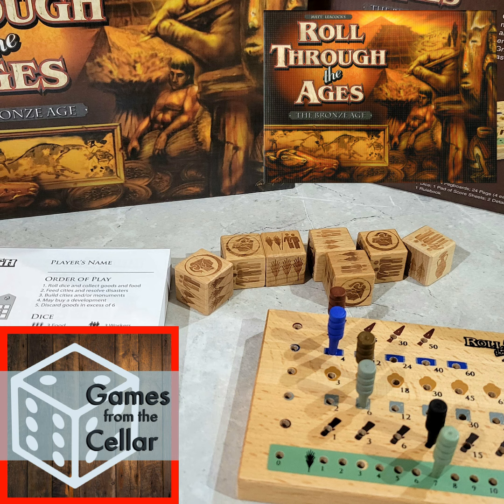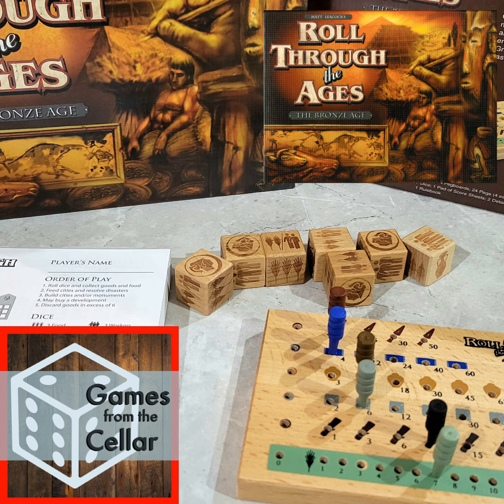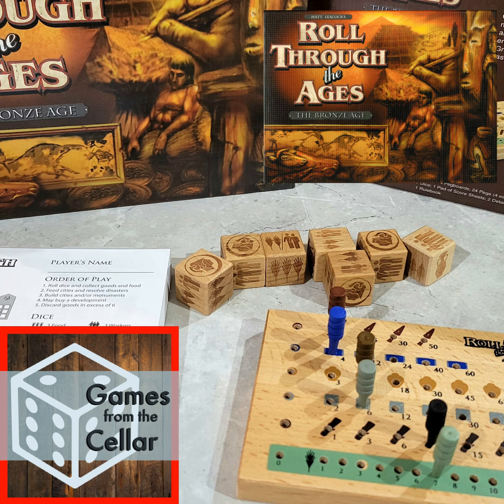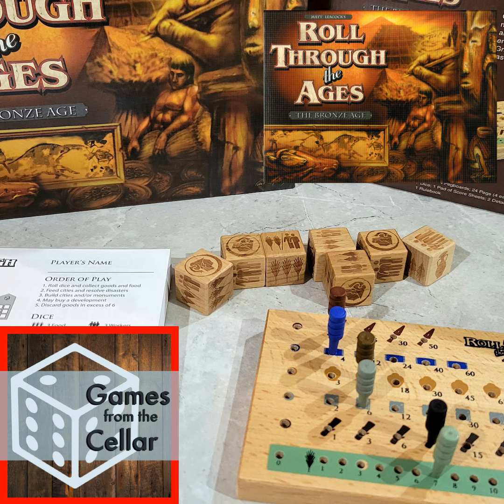Roll Through the Ages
boardgames boardgame boardgaming podcast GamesfromtheCellar boardgamegeek bgg Come roll the dice with us as we play Roll Through the Ages!

Roll Through the Ages, designed by Matt Leacock, was first published by Eagle-Gryphon Games in 2008. It was nominated for the Spiel des Jahres in 2010.

Episode Summary:

Are you ready to roll into a timeless classic? In this episode, the panel examines Roll Through the Ages from Eagle-Gryphon Games and its Late Bronze Age expansion, highlighting the differences between the original and the expansion. Discover the appeal of engine-building games, the delicate balance designers must strike, and the challenges of playing games like Roll Through the Ages optimally. With its quick playtime and accessibility, Roll Through the Ages is the perfect game for small groups or those seeking a brief, captivating experience. The panel also considers the impact of introducing ships into the game and how it can disrupt the flow of gameplay. Additionally, we debate the importance of building cities quickly and then touch on managing disasters in the game. We ponder whether there's an objectively correct way to play. We analyze the complexities of game strategies and the balance between risk and reward. So if you're a fan of roll-and-write games, don't miss this episode on Roll Through the Ages!

Don't forget to participate in our "Pick-Our-Play" poll on Discord for a say in what we play in June! We look forward to hearing from you!

Chapters: (0:00:00) - Roll Through the Ages (0:11:02) - Lightweight Board Game Strategy

Chapter Summaries:

(0:01:13) - Roll Through the Ages (11 Minutes) Roll Through the Ages: Late Bronze Age expansion introduces ships and increases required developments to win, offering new game mechanics. Engine-building games require a delicate balance for player enjoyment. With quick playtime and accessibility, Roll Through the Ages is ideal for small groups or short, engaging experiences.

 (0:11:44) - Lightweight Board Game Strategy (14 Minutes) Introducing ships to a game can disrupt gameplay flow and impact trading mechanics. Building cities quickly and managing disasters are important aspects to consider. While the gameplay is quick and easy, finding an optimal way to play and the ideal number of cities to maintain is a complex balance between risk and reward. Roll Through the Ages is a highly recommended timeless classic for fans of roll-and-write games.

Don't forget to participate in our first "Pick-Our-Play" poll on Discord for a say in what we play in June. We look forward to hearing from you!

v2